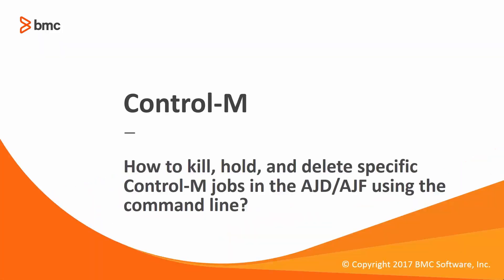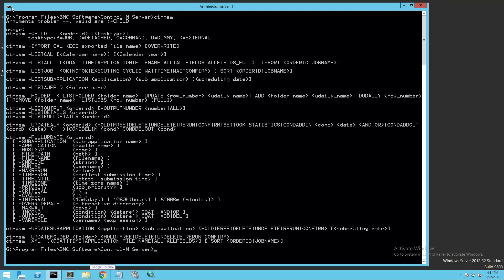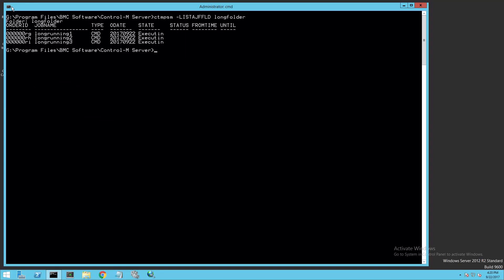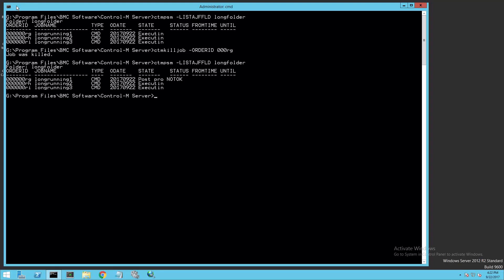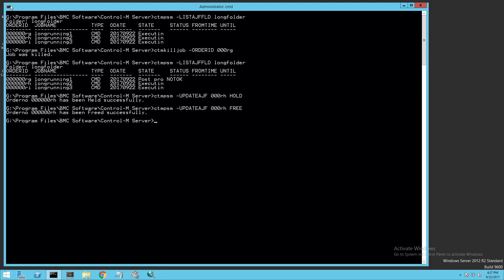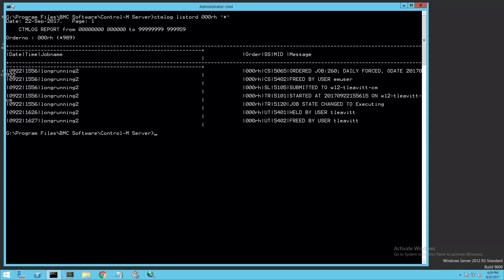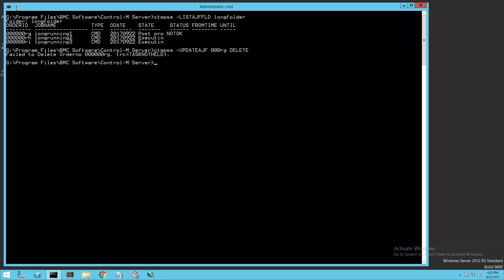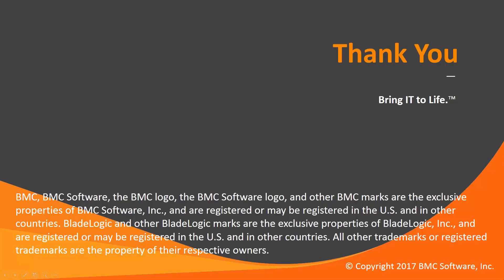How to use the command line to Hold, Delete, and Kill Control-M Jobs.